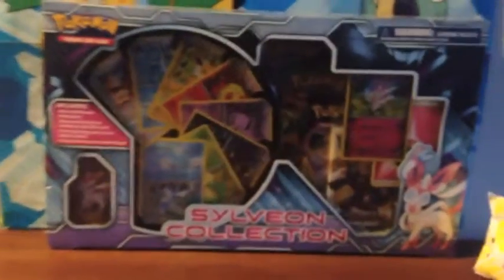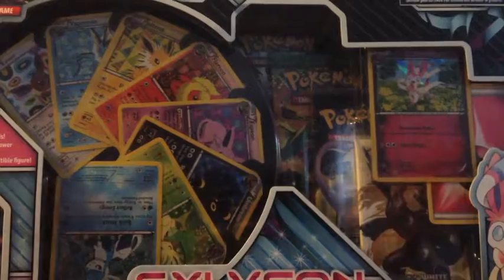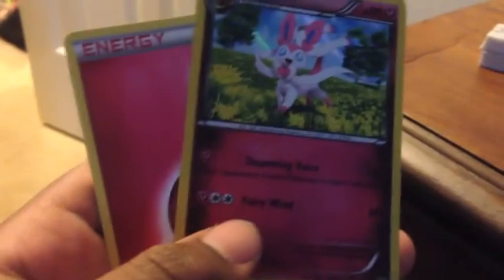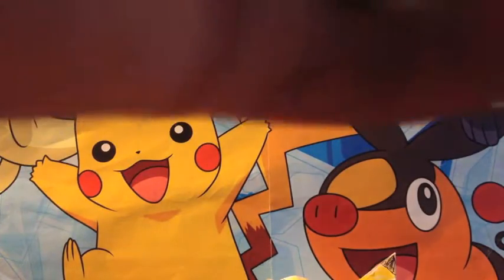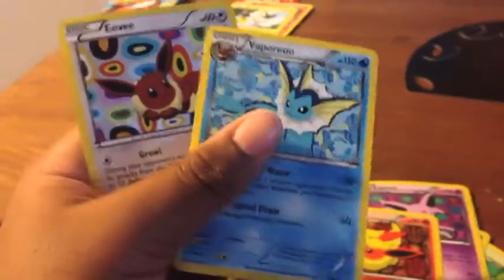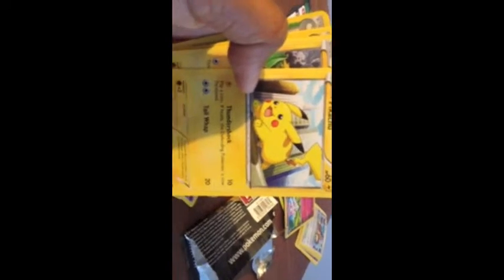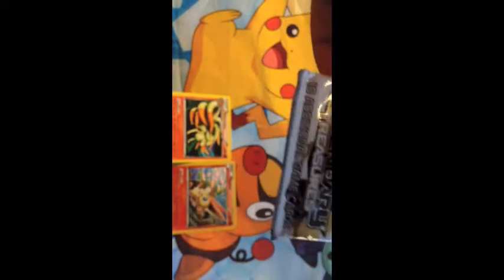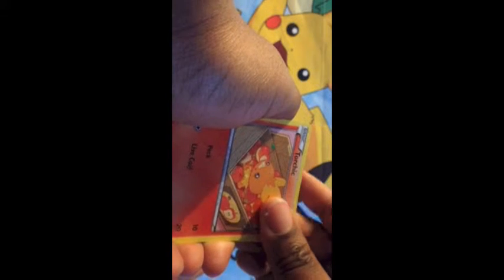Unboxing The Sylveon Collection!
Hey Pokemon Lovers Frost Here. I had some good pulls in this vid, not great ones just good.